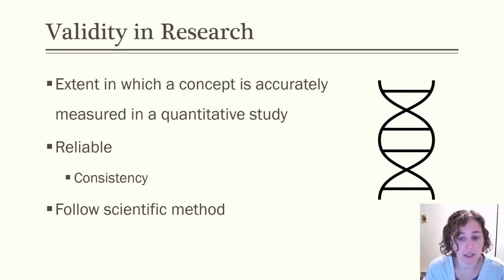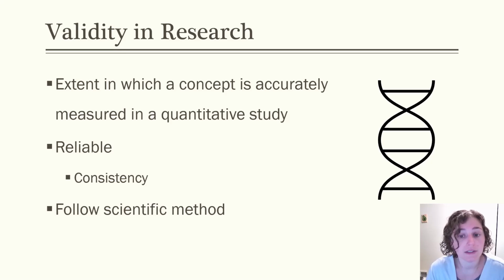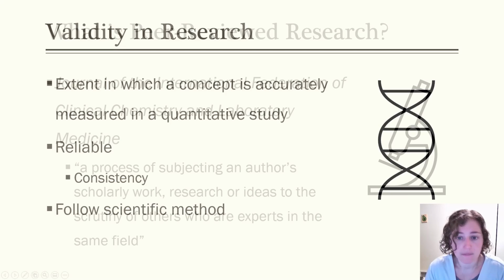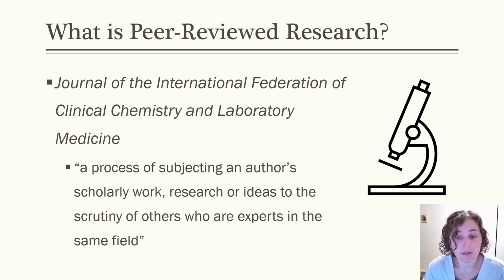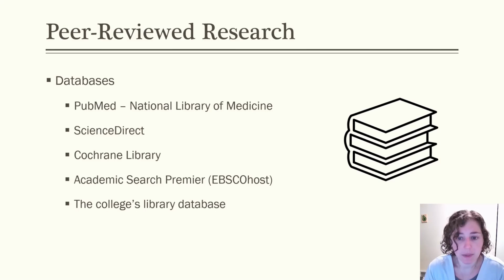Reliable Health Information Lecture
Video Description
An overview of reliable health information for students.

References used in the video:
1. Kelly J, Sadeghieh T, Adeli K. Peer Review in Scientific Publications: Benefits, Critiques, & A Survival Guide. EJIFCC. 2014;25(3):227-243. Published 2014 Oct 24.
2. Middleton F. Reliability vs Validity in Research: Differences, Types and Examples. Scribbr. Published June 26, 2020. Accessed May 21, 2021.
3. National Institute on Aging: Online Health Information: Is It Reliable?
4. UCSF Health - Evaluating Health Information
5. InformedHealth.org [Internet]. Cologne, Germany: Institute for Quality and Efficiency in Health Care (IQWiG); 2006-. What types of studies are there? 2016 Jun 15 [Updated 2016 Sep 8].